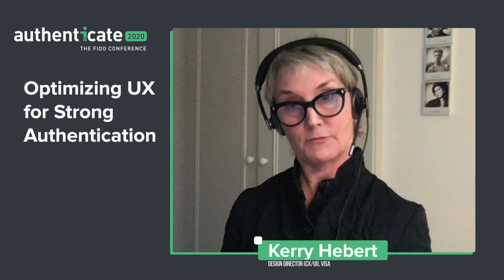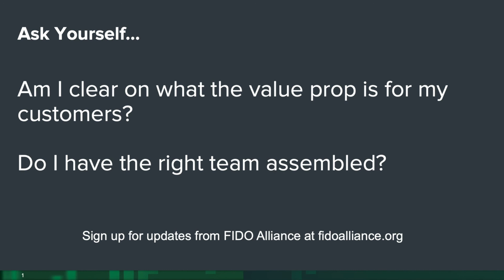Authenticate Financial Services Summit: Optimizing UX for Strong Authentication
Optimizing UX for Strong Authentication featuring:
Megan Shamas, Director of Marketing, FIDO Alliance
Judy Clare, VP, Product Manager, Digital Identity and Authentication, JPMorgan Chase & Co
Kevin Goldman, Chief Experience Officer, Trusona
Kerry Hebert, Design Director (CX/UI), Visa